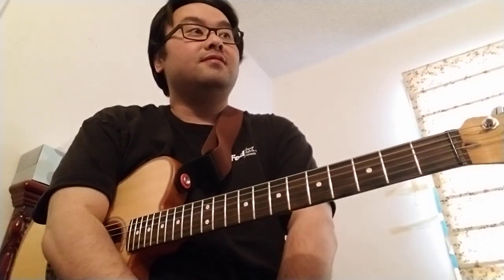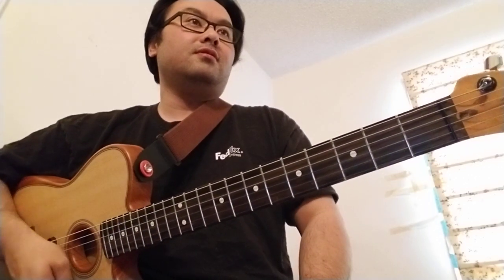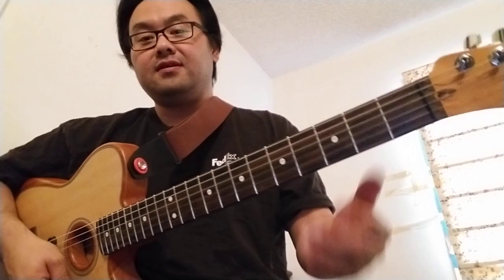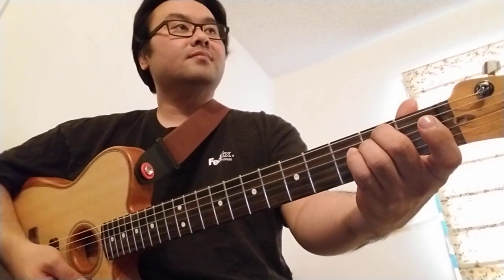Amazing grace explanation